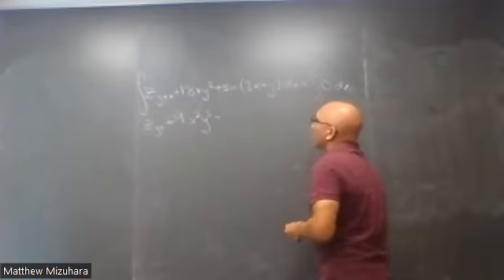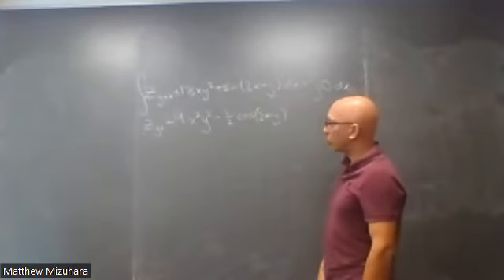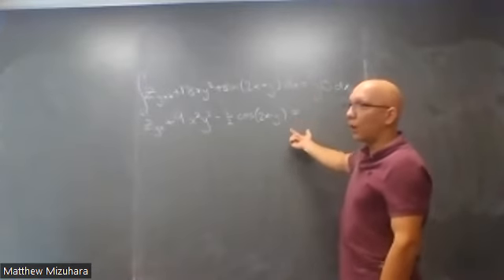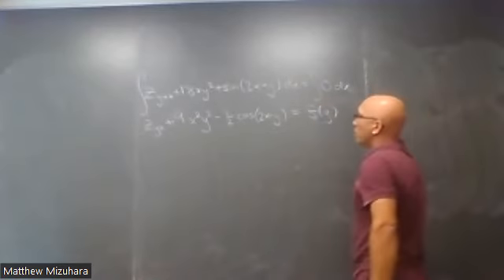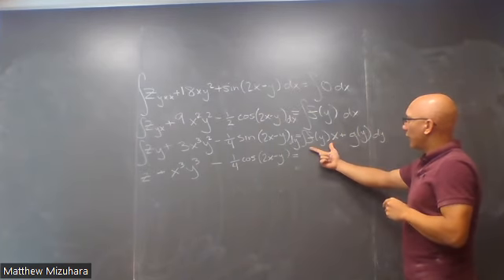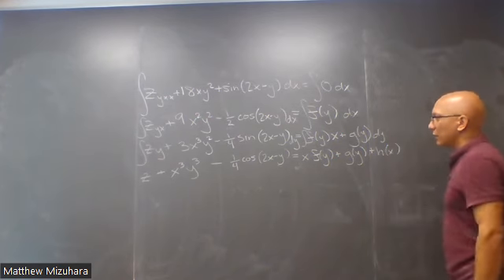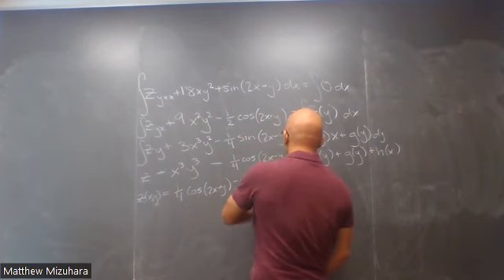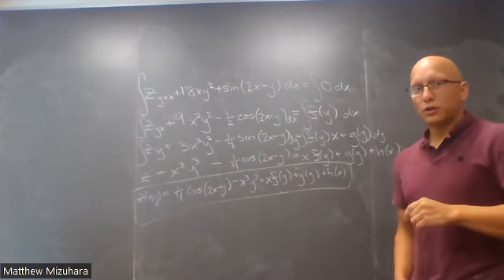PDE Section 1 Example 17